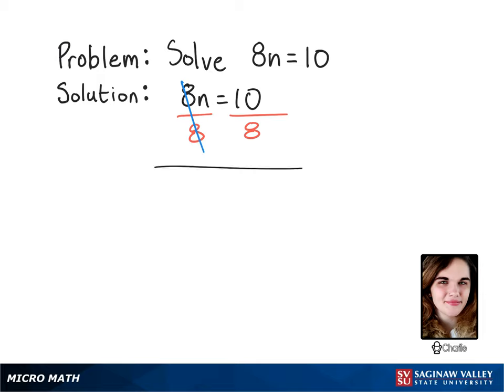Linear Equation: Solve 8n = 10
Charlie from SVSU Micro Math helps you solve a linear equation.

Problem: Solve 8n = 10